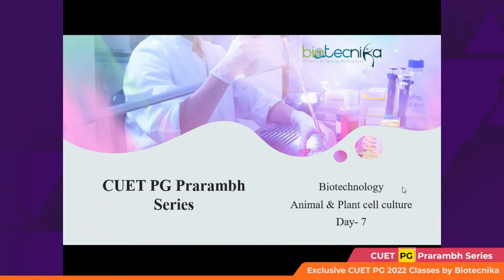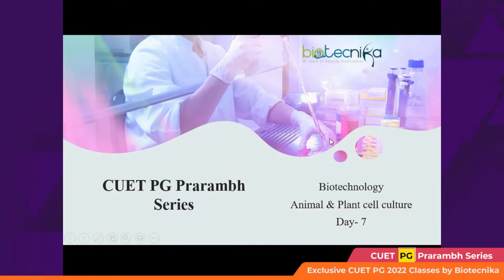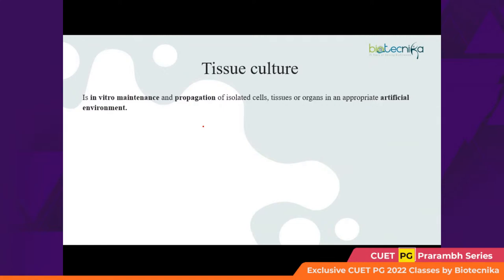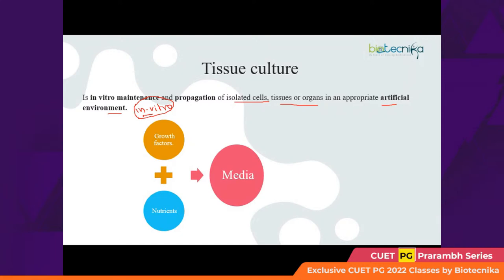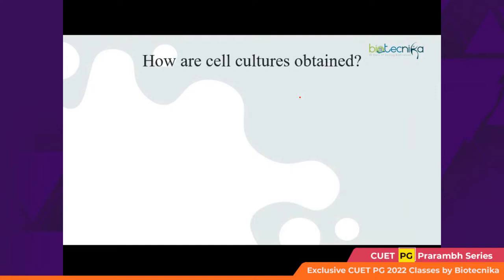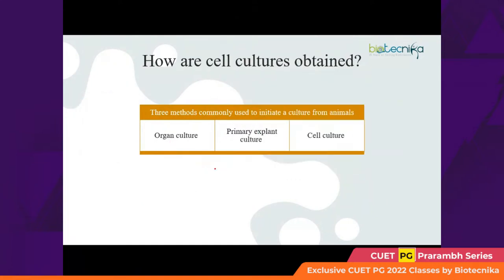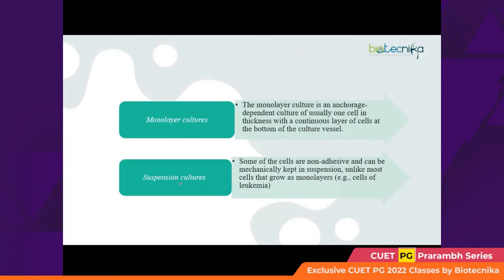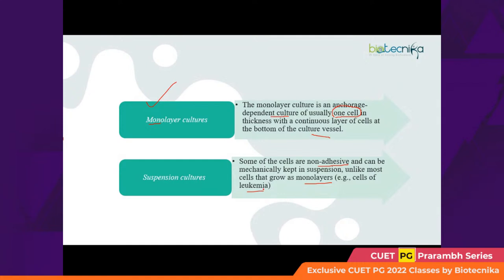CUET PG Prarambh Series - Day 7 - Biochemistry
The CUET PG Prarambh Series will be a FREE session on BioTecNika’s YouTube channel. This series will be held over the course of 16 days and our expert faculty at BioTecNika will help you understand the much-needed concepts and give you the confidence to succeed in this entrance examination to the university of your dreams.